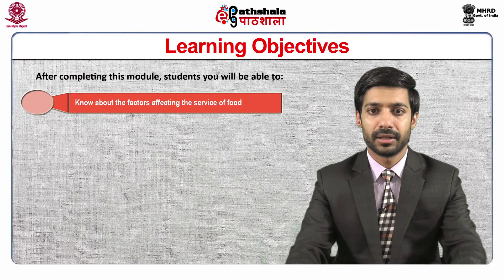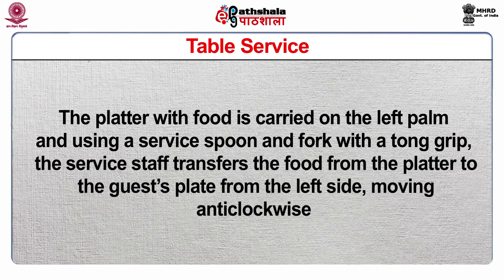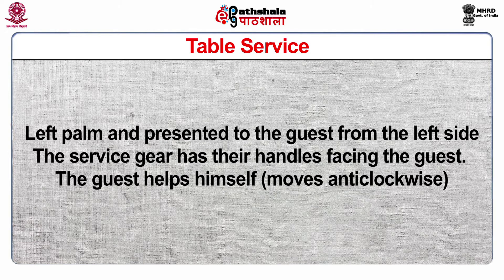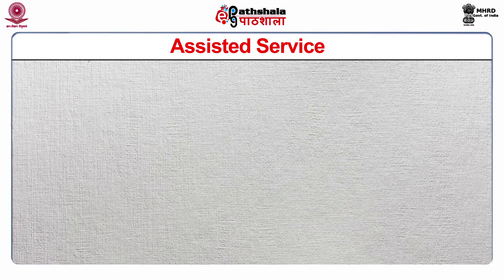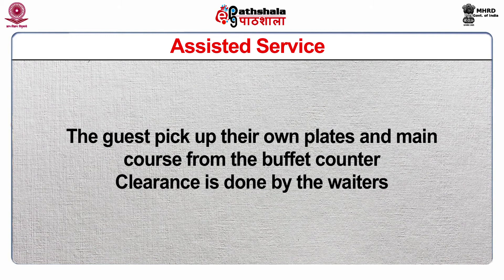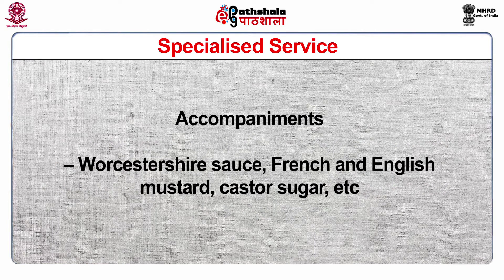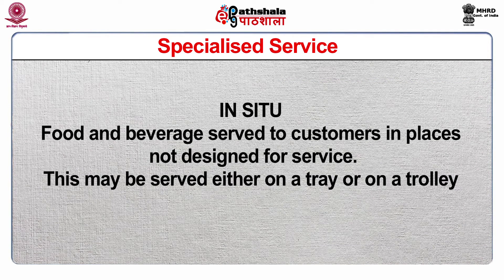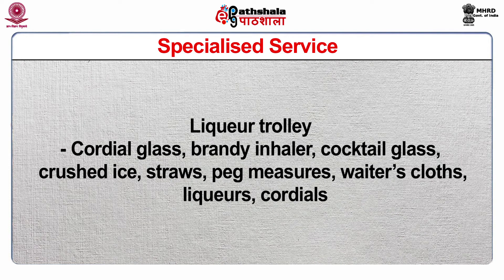Styles of Food Service